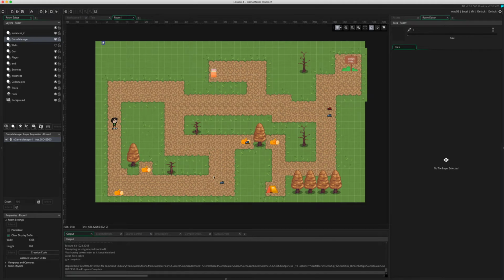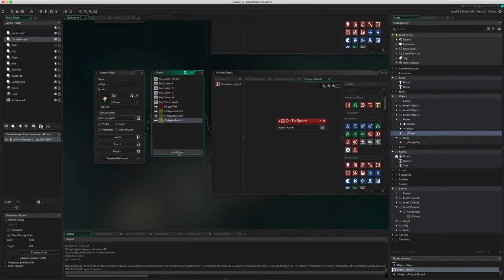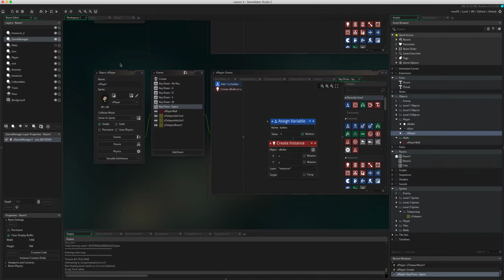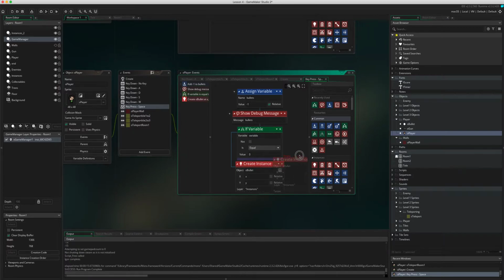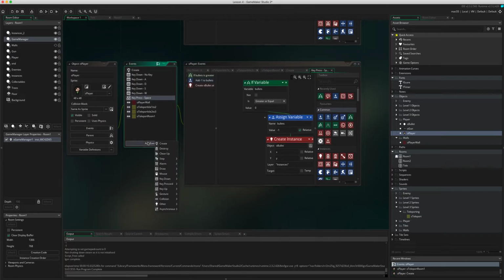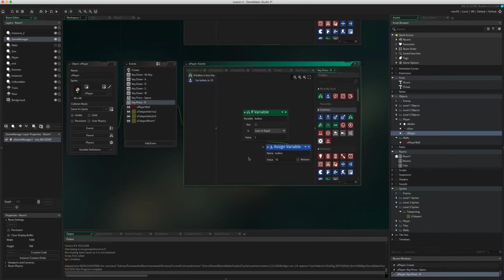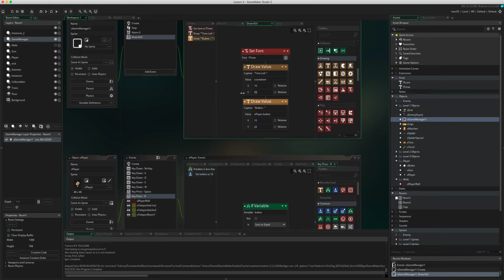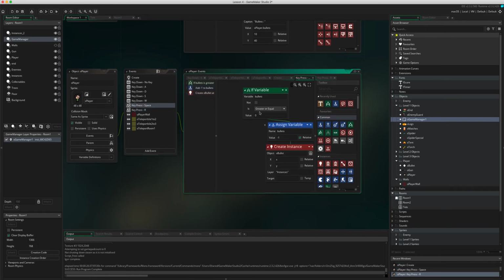Limit the number of shots a player can take and assign a key to reload GameMaker studio 2 - DND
In this video, we limit the number of bullets a player has by creating a bullets variable. Each time the player shoots, 1 is deducted off the player. Once the player has used all of their bullets, we press the 'R' key to reload and start shooting again.